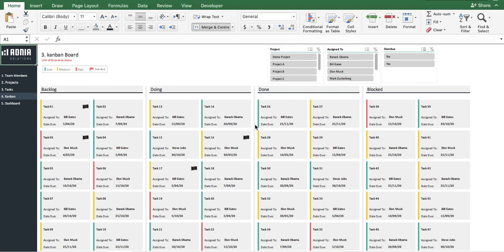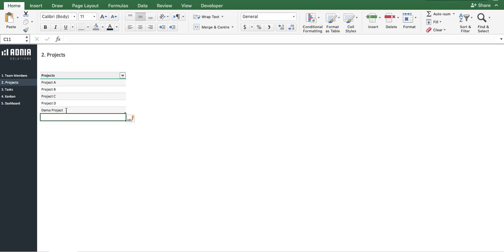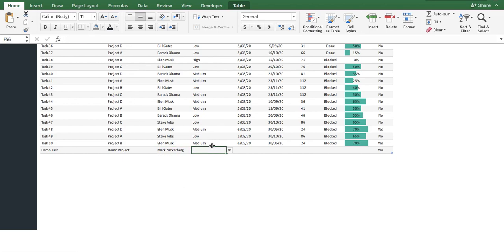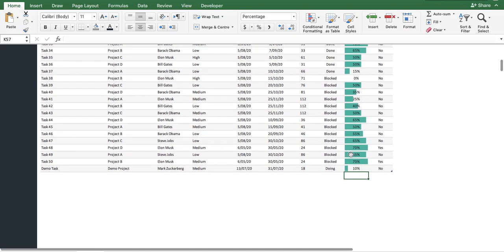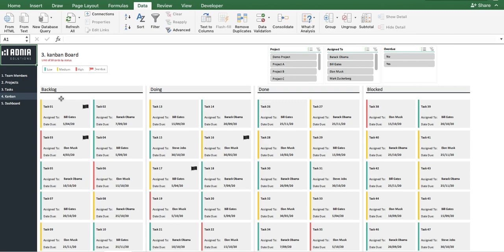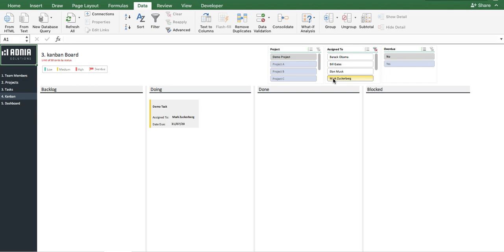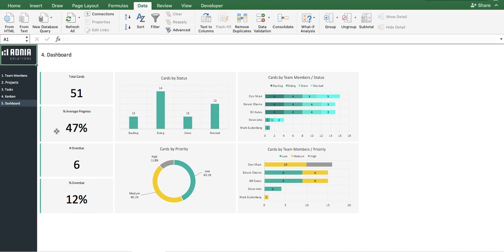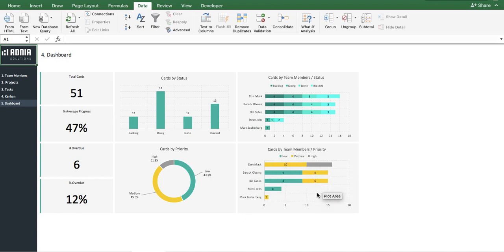Automated Kanban Board Excel - Walkthrough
🚀 Organize Tasks Visually with the Automated Kanban Excel Template!

Looking for a powerful yet simple way to manage your workflow?
Our Automated Kanban Excel Template helps you plan, track, and complete tasks using a dynamic, interactive Kanban board — all inside Excel!

✅ Key Features:

Automated Kanban board with drag‑and‑drop style task management

Track tasks by status, deadlines, and priority

Visual dashboard with charts and KPIs

Supports multiple projects and unlimited tasks

Works with Excel 2010 or later (no macros required)

Professional, print‑ready design

📊 Perfect for teams, entrepreneurs, and project managers who want the benefits of Kanban without needing expensive software.